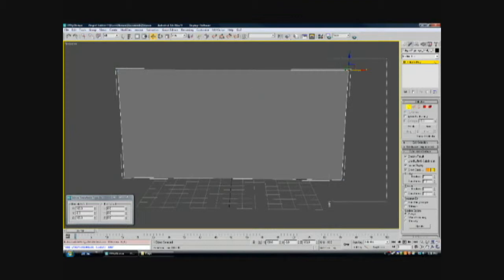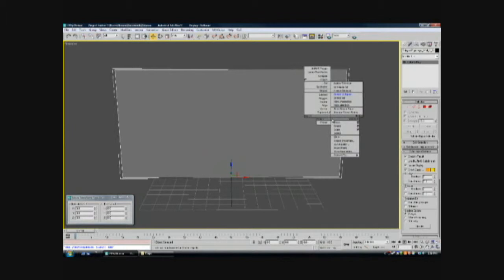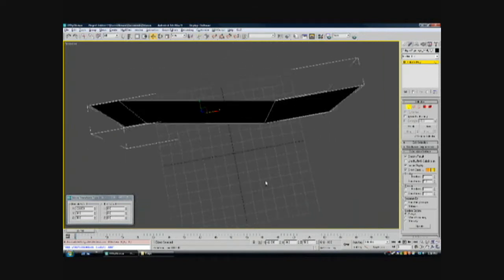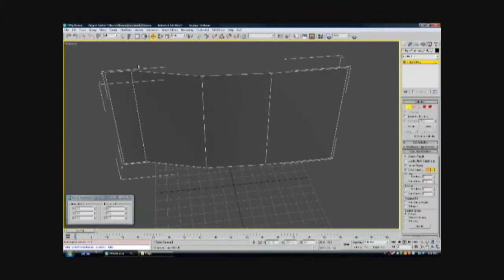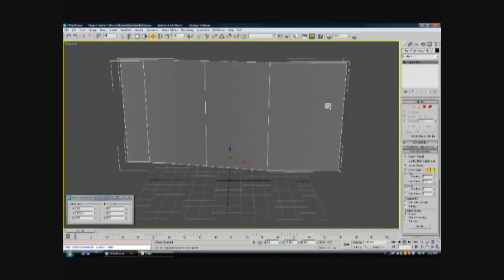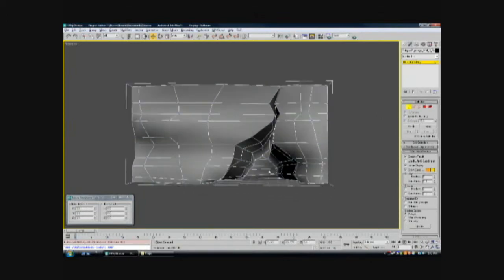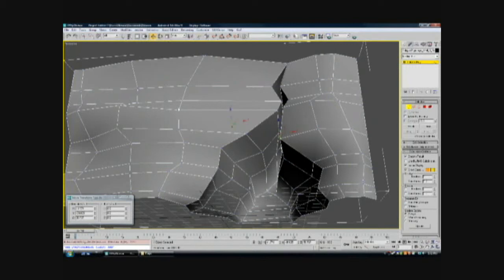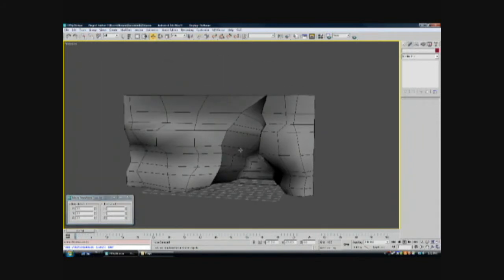Polygon Pilgrimage - Episode 16 - Average Joe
On this week's episode of the Polygon Pilgrimage we look at the translation tool's ability to tell us the average between two points.  Enjoy!